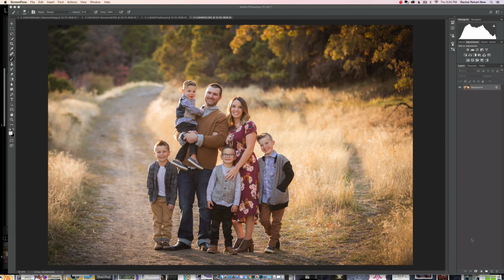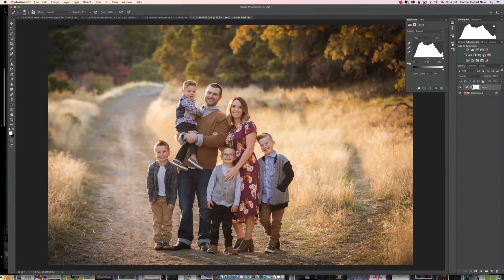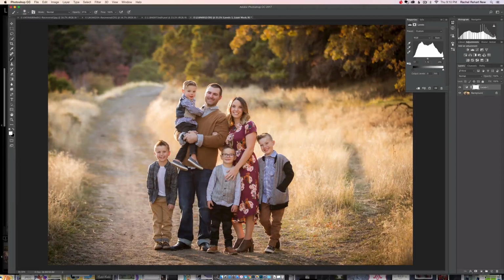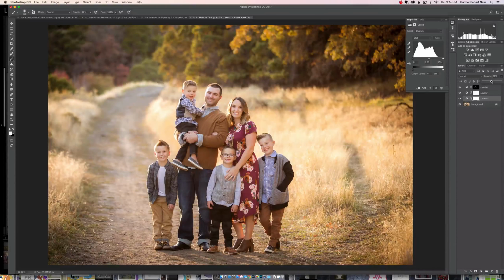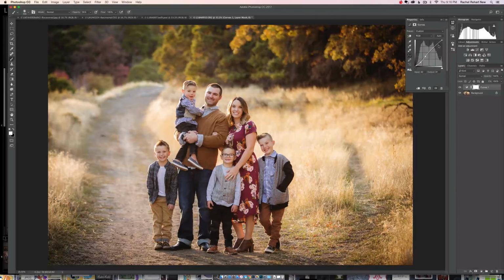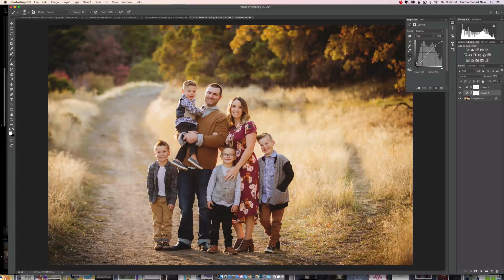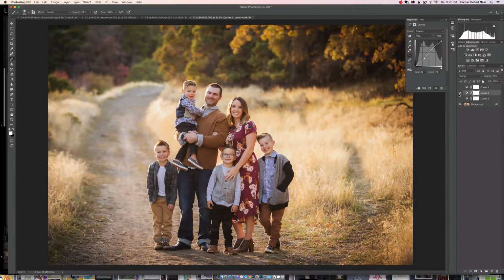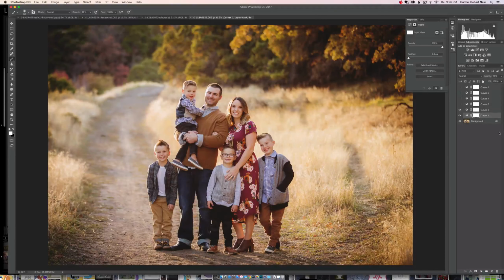Curves and Levels in Photoshop (Pure Education Module 5.)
Let's go beyond the basics and see what we can really do with Curves and Levels in Photoshop.  Give your images some personality.